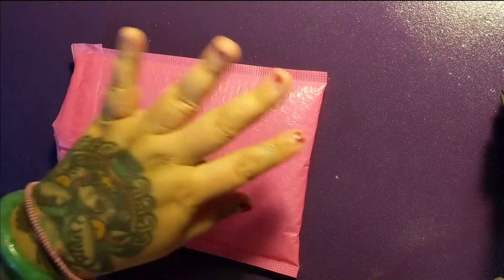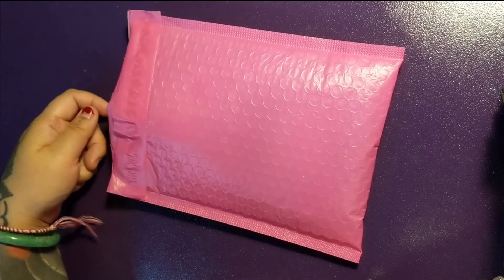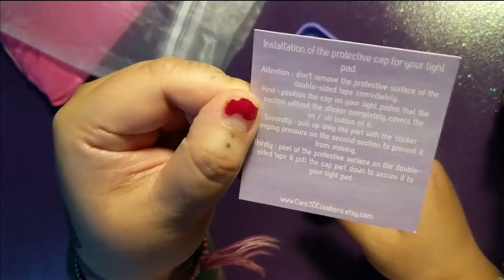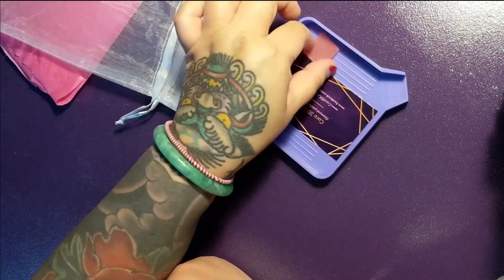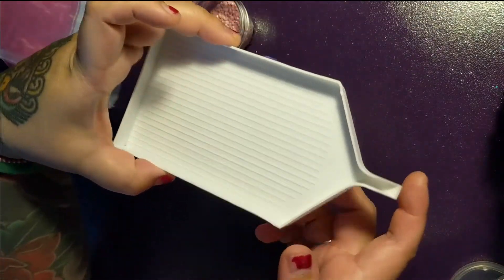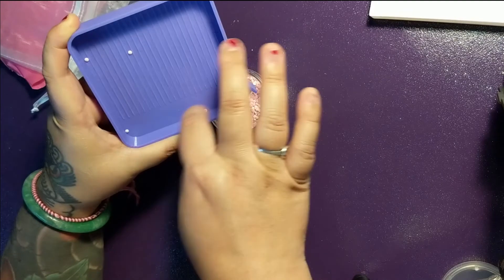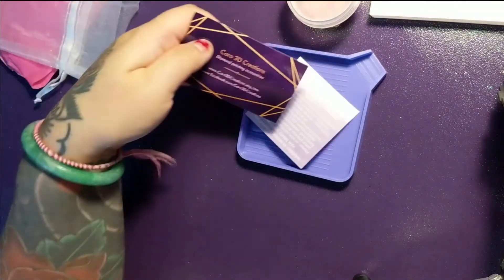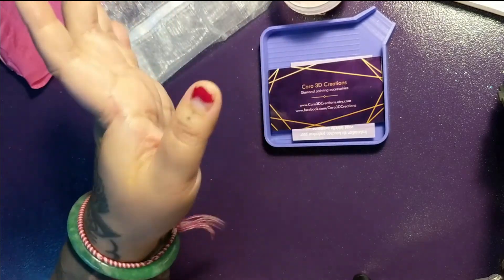Diamond Painting Tool Unboxing | Light pad cover & new tray from CANADIAN company!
I'm so excited I received my first 3d printed diamond painting tray and a cover for the switch of my light pad. These are from a Canadian diamond art company that sells accessories and tools on Etsy. Will these new tools improve my diamond art?

White diamond painting tray